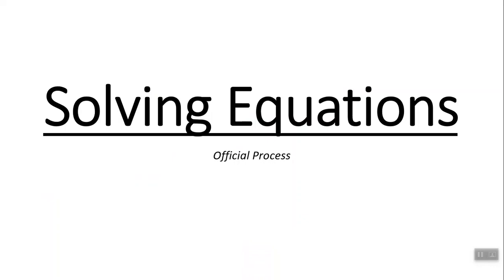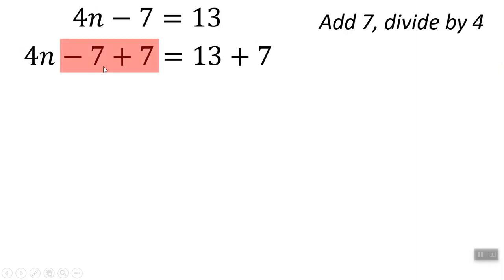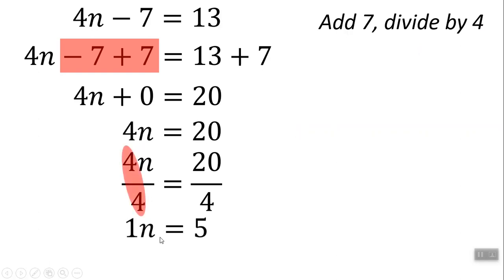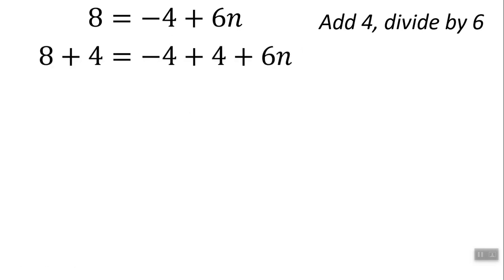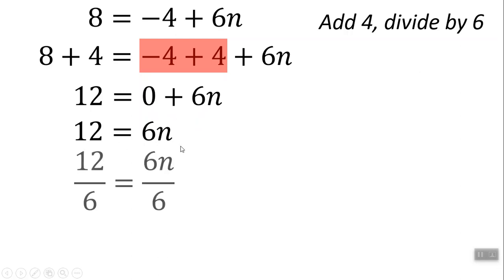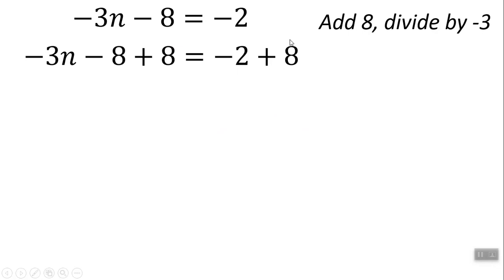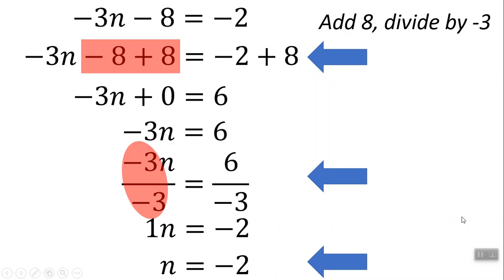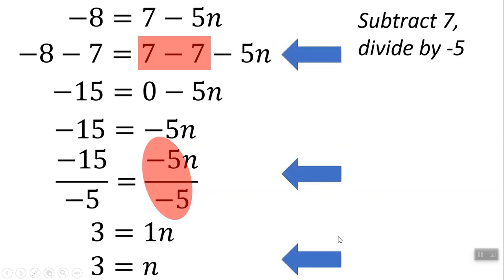Equations: Solving with official steps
This shows how the equation properties are applied when solving for a variable.  This is more work than you need to show, but it's good to understand where the shortcuts are coming from!